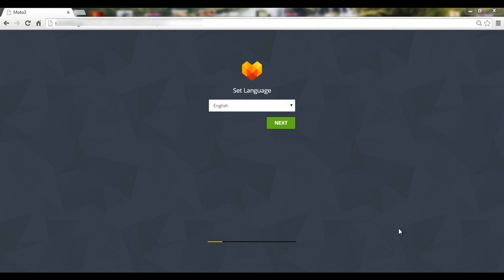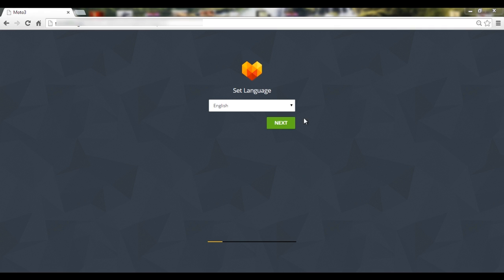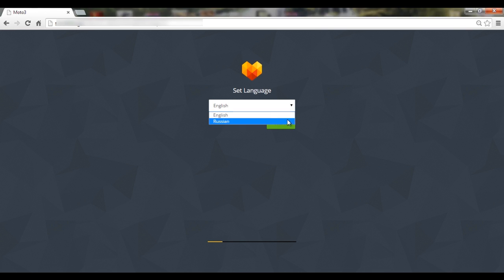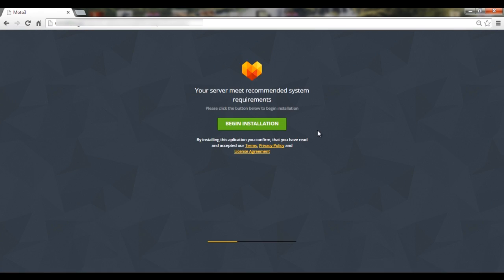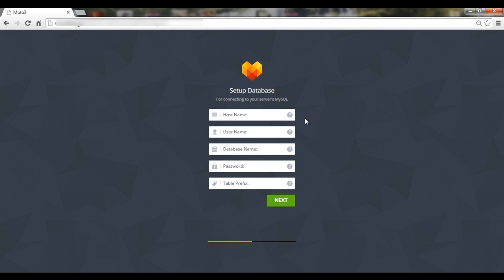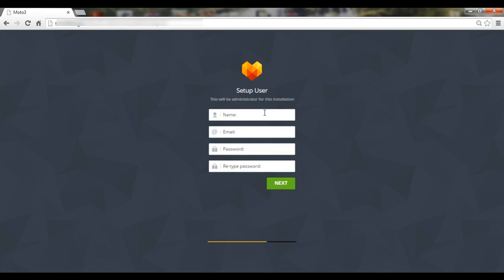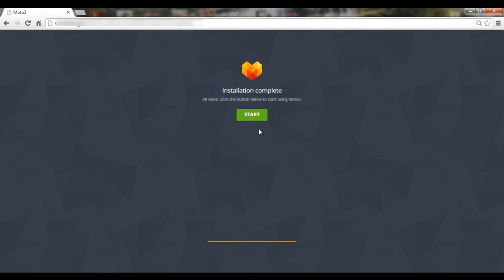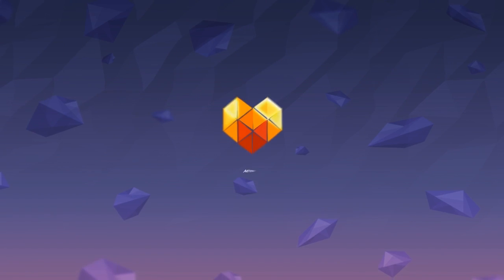MotoCMS 3.0 - Installation Manual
Check out this brief manual that will show you how to install your new MotoCMS 3.0 website template on your server.

The installation process will only take minutes to complete!